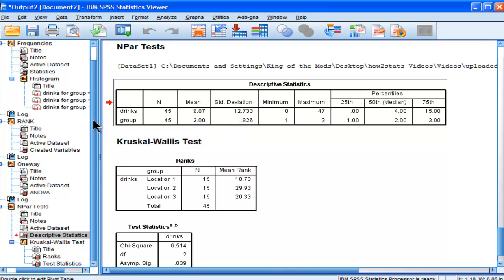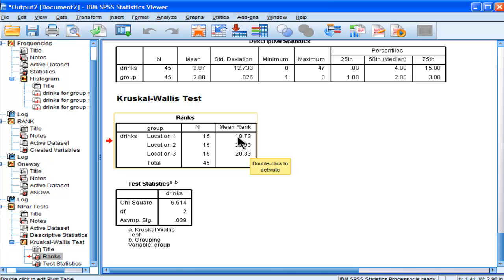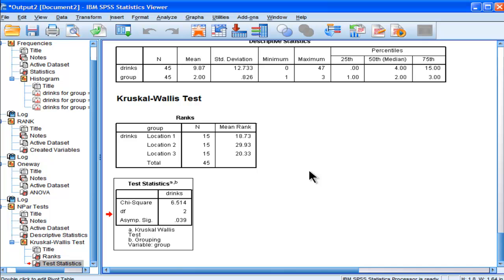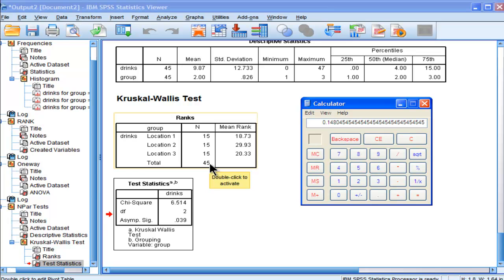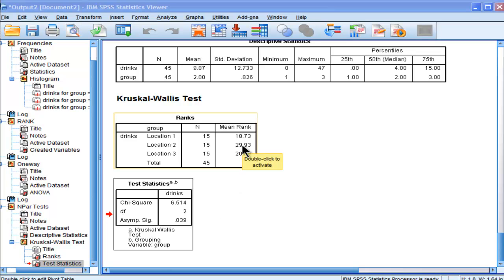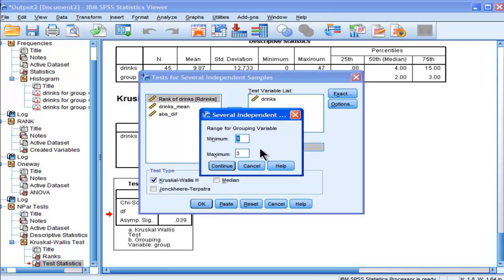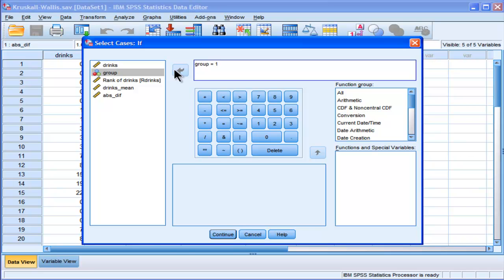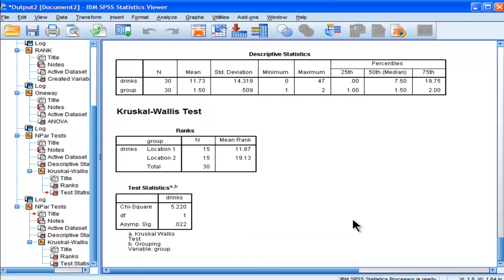Kruskal-Wallis - SPSS (part 3)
I perform and interpret the output for a Kruskall-Wallis in SPSS, including the estimation of effect size and post-hoc testing (i.e., multiple comparisons). I also demonstrate how to test the assumption of homogeneity of variance based on a non-parametric version of Levene's test. It is a misconception that the Kruskall-Wallis test and the Mann-Whitney U test do not assume homogeneity of variance. They do not, however, assume normally distributed data.

The reference for post-hoc testing without using a Bonferroni correction in the case of analysing 4 or less means is:

Keselman, Games, & Rogan (1979).Protecting the overall rate of Type I errors for pairwise comparisons with an omnibus test statistic. Psychological Bulletin, 86(4), 884-888.

The reference for calculating eta squared in the Kruskall-Wallis case is:

Green, S. B. & Salkind, N. J. (2005). Using SPSS for Windows and Macintosh: Analyzing and understanding data (fourth edition). New Jersey:Pearson